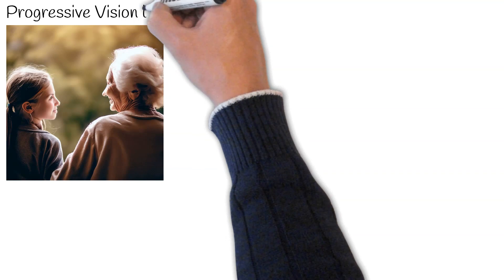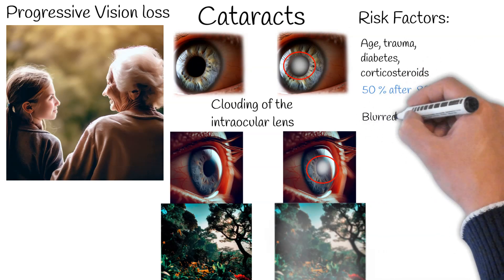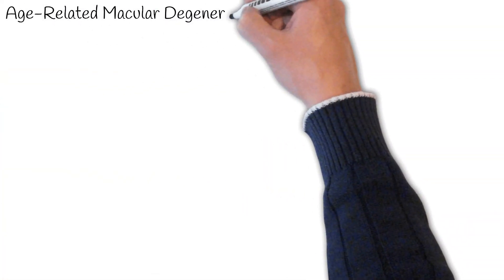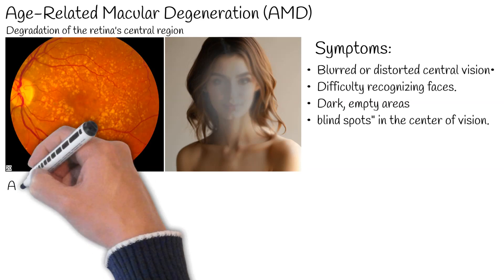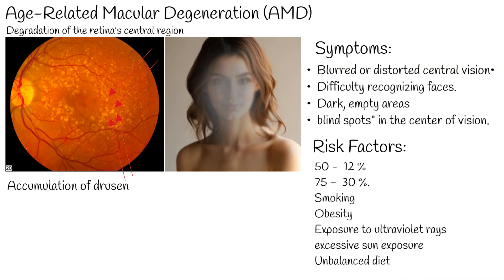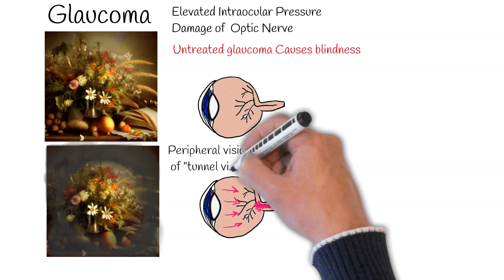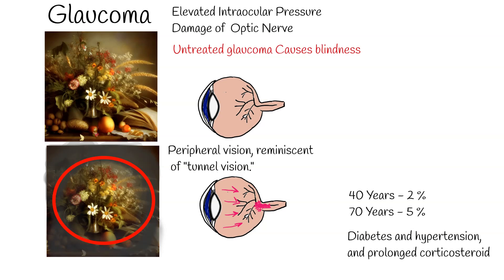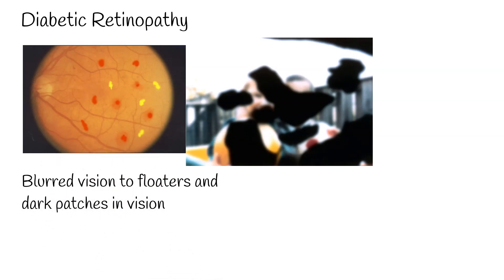Vision loss causes. Cataracts, Glaucoma, diabetic Retinopathy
Which diseases commonly cause a progressive loss of eyesight?
What are cataracts and how do they impact vision?
What risk factors contribute to the development of cataracts?
How do individuals describe the experience of having cataracts?
What is the most effective treatment for cataracts?
How does Age-Related Macular Degeneration (AMD) impact vision?
What mechanisms contribute to the onset of AMD?
How does age factor into the risk of developing macular degeneration?
What characterizes Glaucoma and how does it lead to vision loss?
What are the key risk factors and predictors for the onset of glaucoma?
How does Diabetic Retinopathy affect vision?
What causes the irreversible damage in Diabetic Retinopathy and how can it be managed?
Important Highlights from our Discussion:

Aging naturally decreases visual acuity, even in the healthiest individuals.
Cataracts represent the clouding of the intraocular lens and are a common eye ailment.
By age 80, half of Americans have either experienced cataracts or undergone cataract surgery.
Cataract surgery is a prevalent and effective treatment to restore vision.
Age-Related Macular Degeneration leads to the degradation of the retina's central region.
The mechanism behind AMD involves the accumulation of drusen and neovascularization.
By the age of 75, the risk of macular degeneration surpasses 30%.
Glaucoma, characterized by optic nerve damage, results from high intraocular pressure.
Early-stage glaucoma often presents no symptoms, but advanced stages can cause "tunnel vision."
Acute angle-closure glaucoma is a more aggressive form of the disease.
Genetics stands out as the strongest predictor for the development of glaucoma.
Diabetic Retinopathy impacts approximately 140 million diabetics globally.
Elevated blood sugar levels damage retinal vessels in Diabetic Retinopathy, leading to vision symptoms.